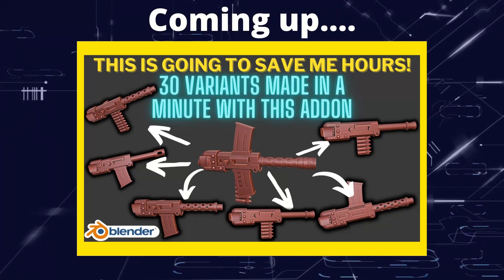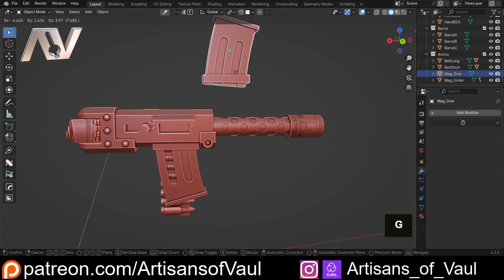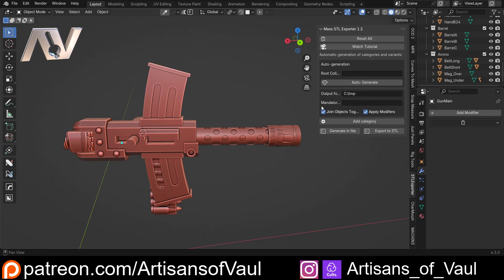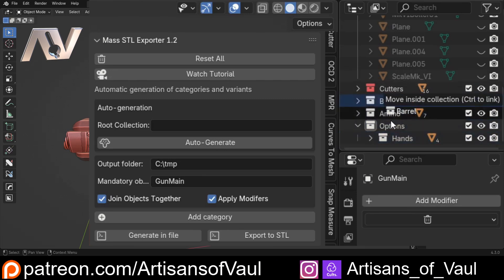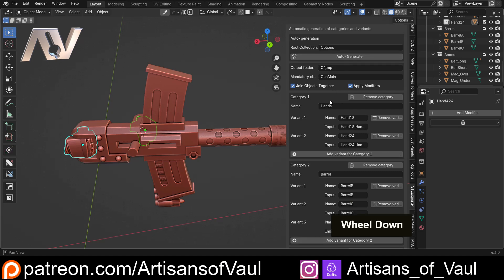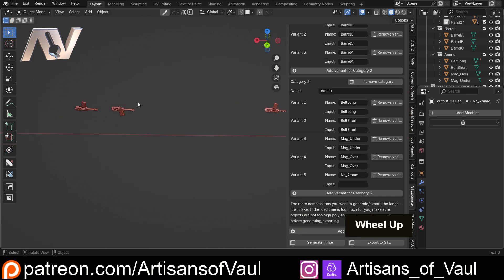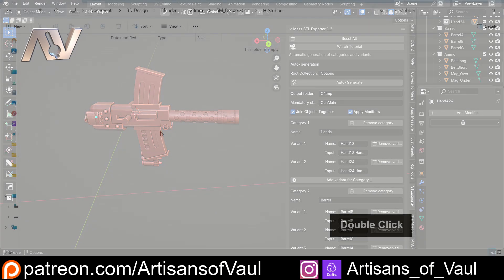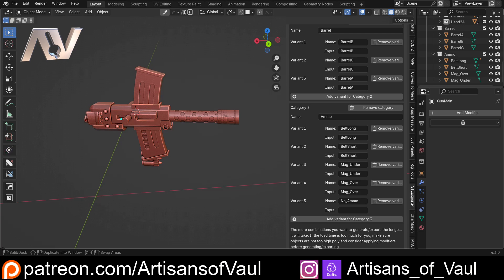Create Multiple 3D Variants Quickly And Easily with this Addon!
As the thumbnail says, this addon is going to save SO MANY hours of tedious work.  Having this as an automated process is a total dream!